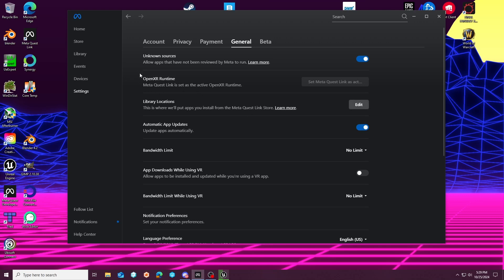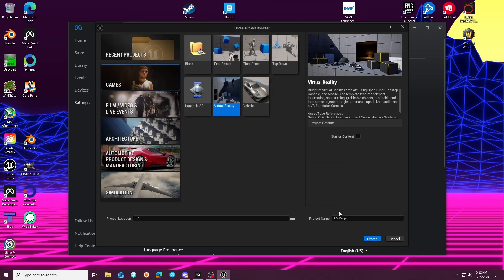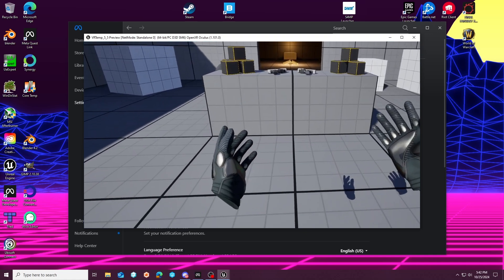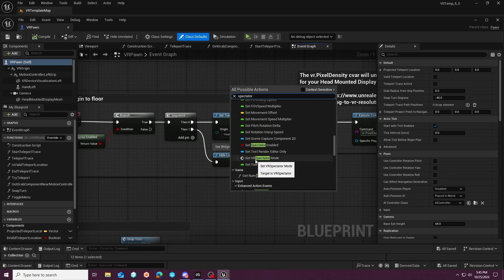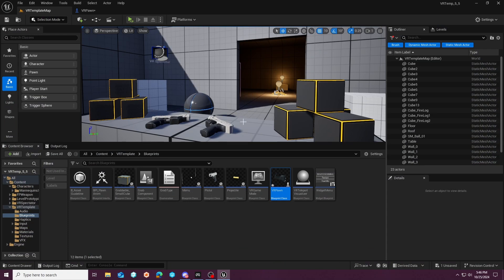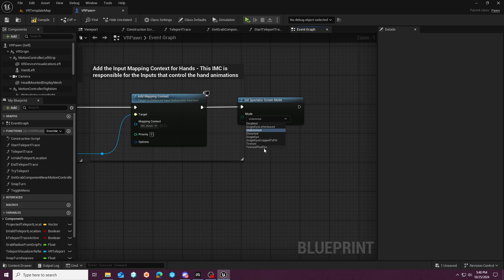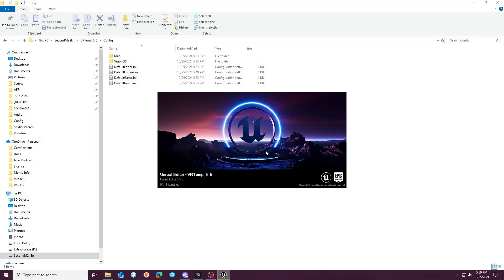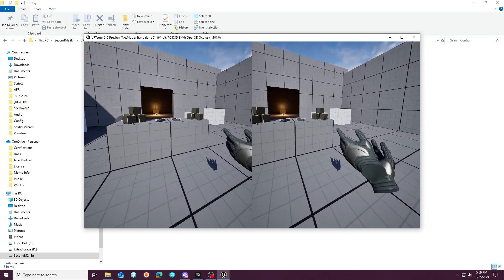UE5.5 Preview - VR Dynamic Shadows Issues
Going over and reproducing an issue for epic showcasing dynamic shadow casting in the UE5.5 Preview VRTemplate.